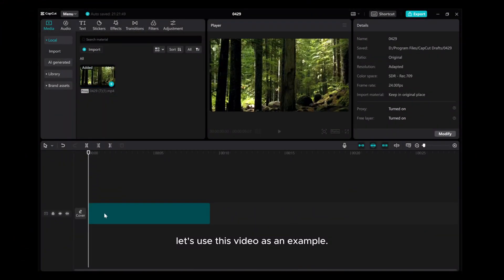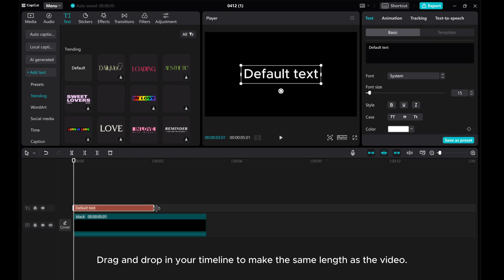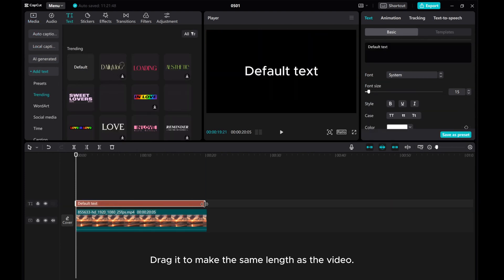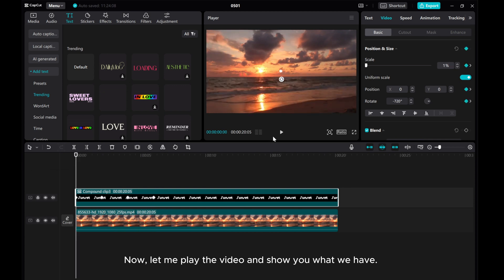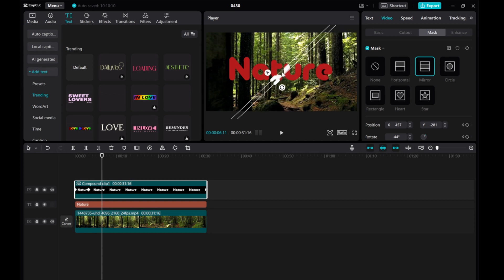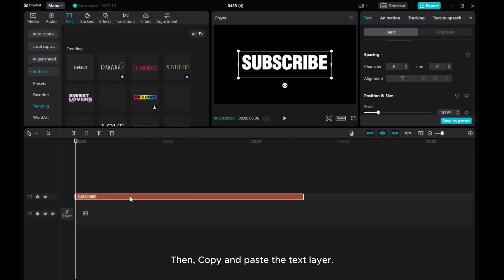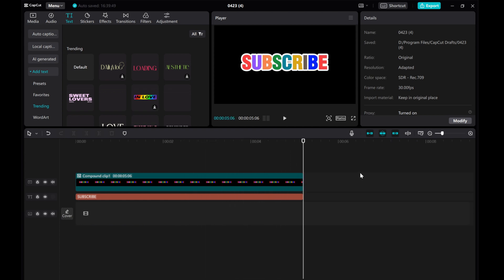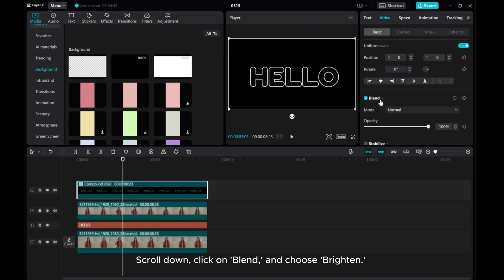7 Text Effects You Need To Try in CapCut PC | Step By Step Guide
Explore the world of creative editing with these 7 essential text effects in CapCut PC! From sleek animations to eye-catching typography, this step-by-step guide will walk you through each effect, helping you elevate your videos to the next level.

📌 Timestamps / Chapters 📌
00:00 7 Text Effects You Need To Try
00:40 Text Behind the Person
03:30 Text Behind Object
05:27  Glitch Text Effects
07:46 Text Rotation Animation
10:43 Light Sweep Text Effect
14:11 Color Fill Text Animation
16:40 Outline Transparent Text Effect